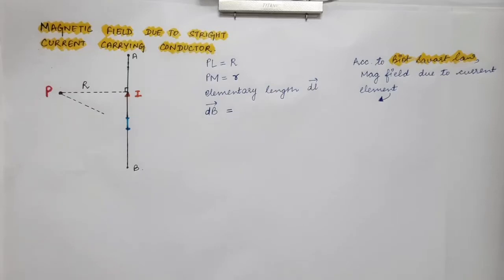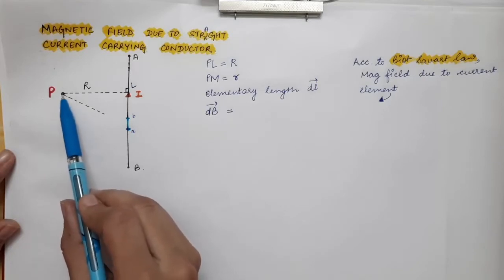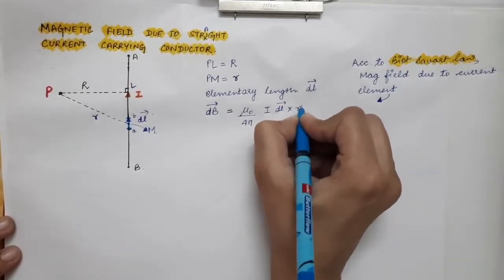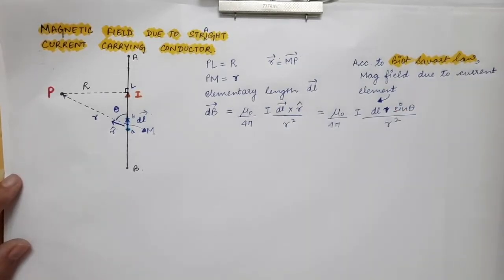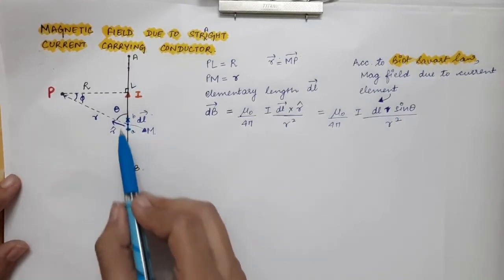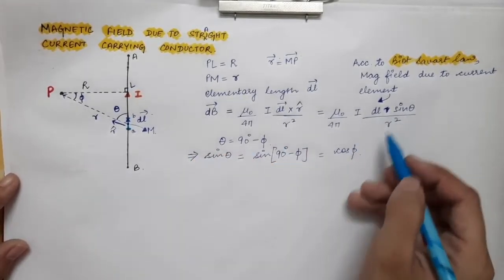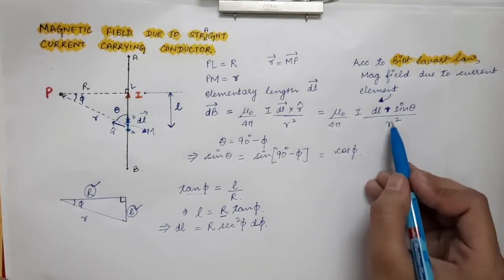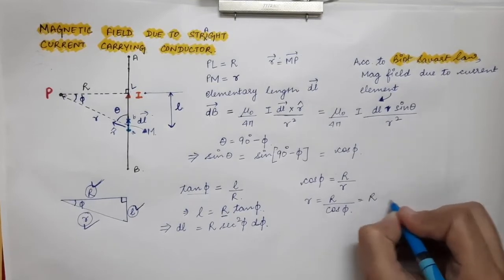Lecture 22 | 2nd Sem | Magnetic field due to current carrying conductor